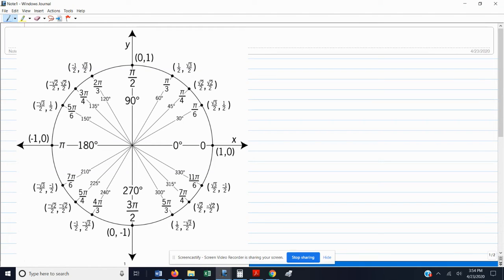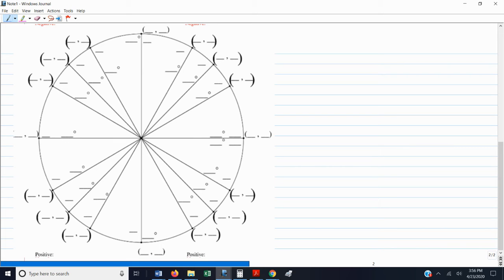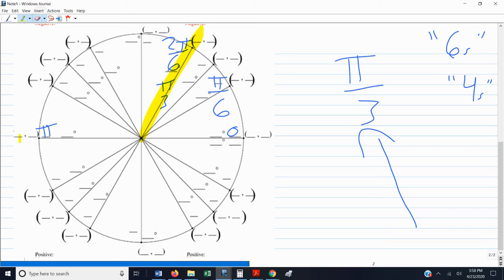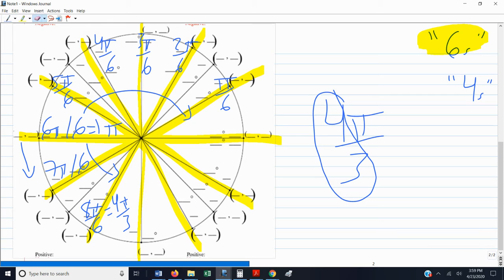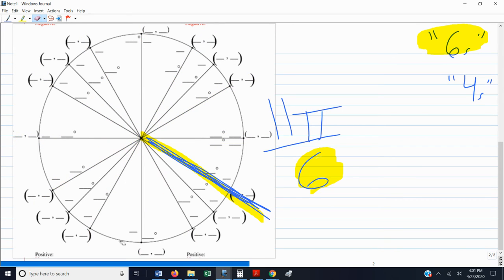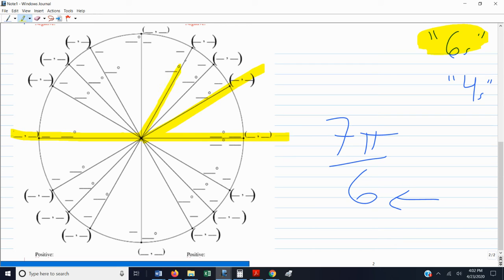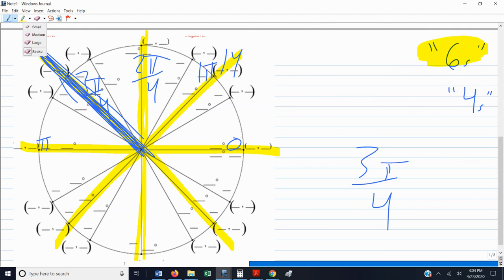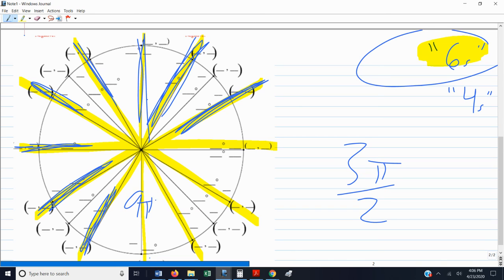RECAP: Unit Circle, Part 3, finding radian measures